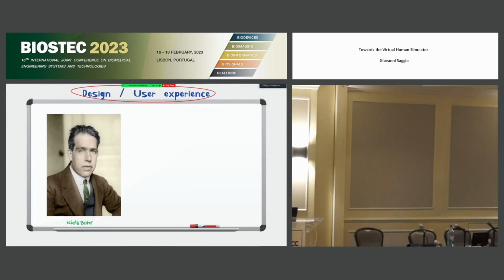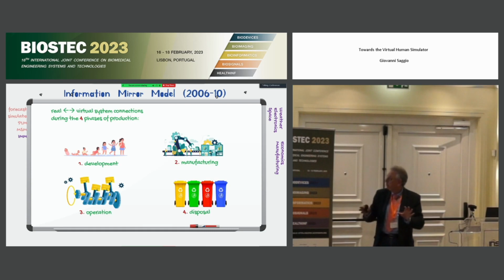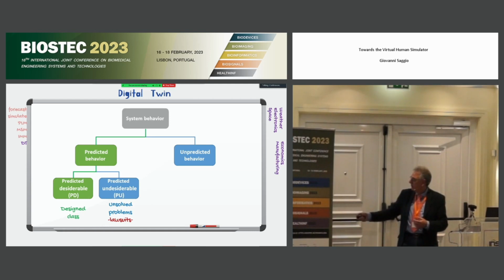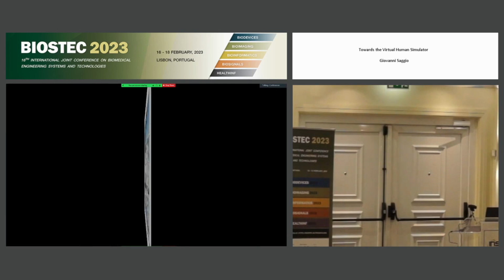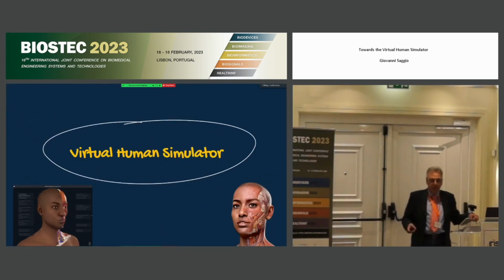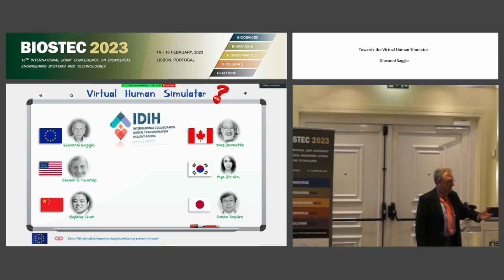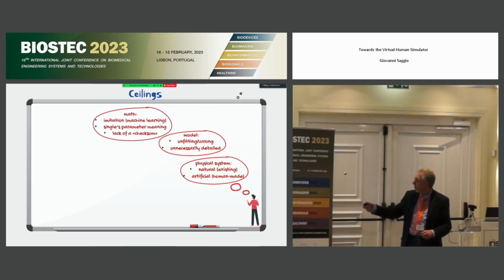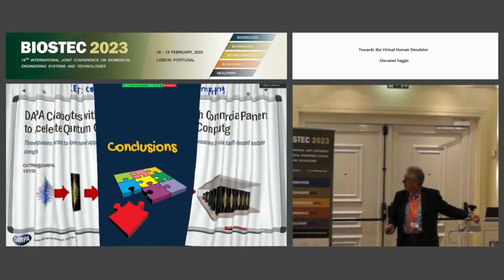Digi-Real Duality [Biostec Conference 2023] by Giovanni Saggio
Dualismo digitale-reale, Conferenza Biostec 2023, di Giovanni Saggio